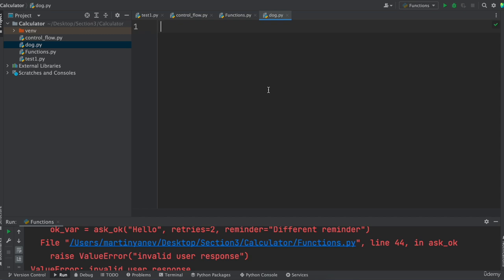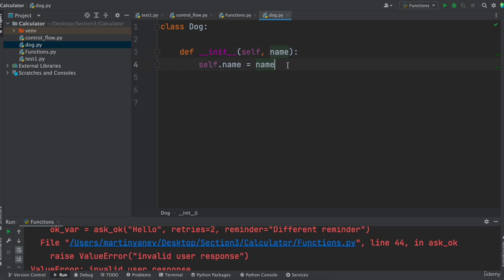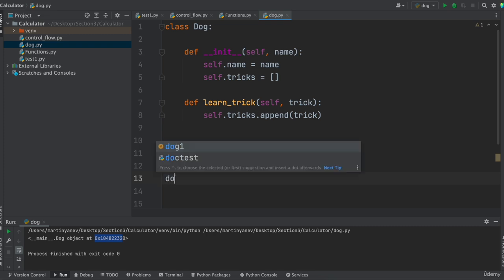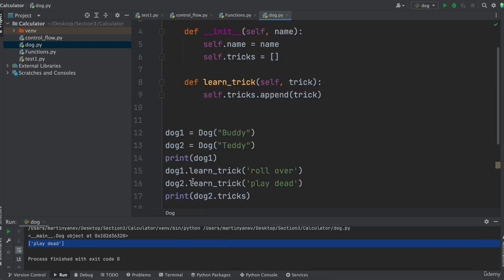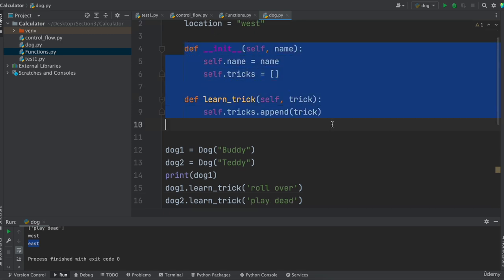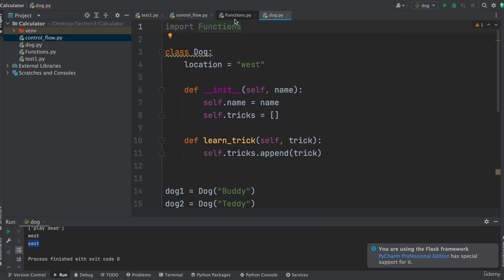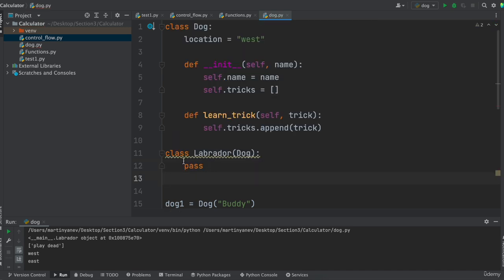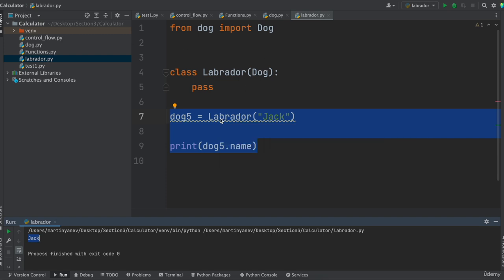41 Classes and Methods